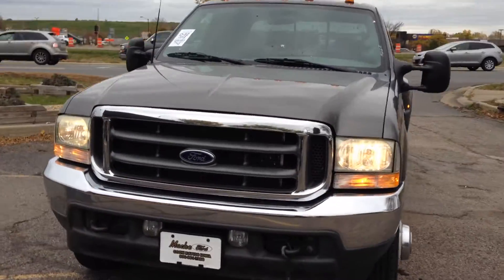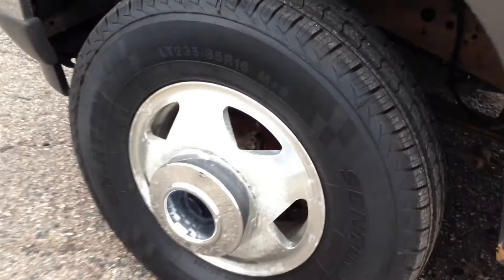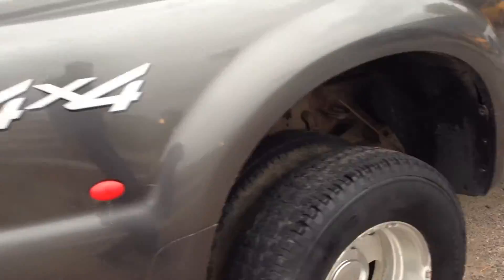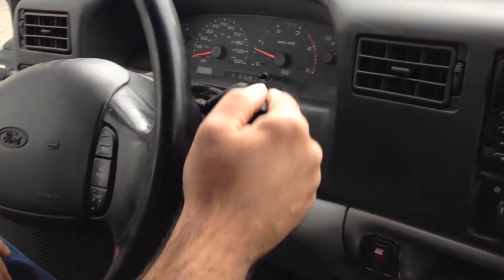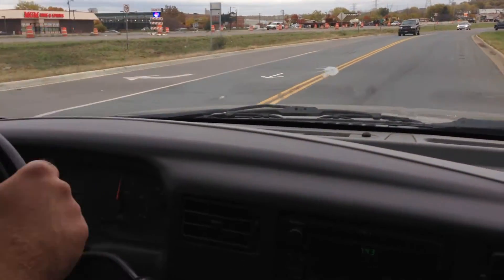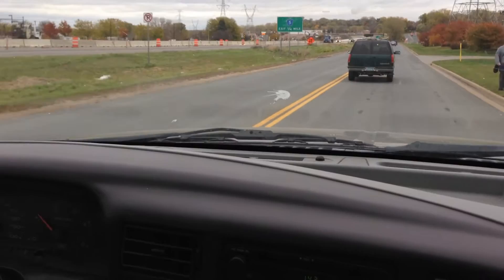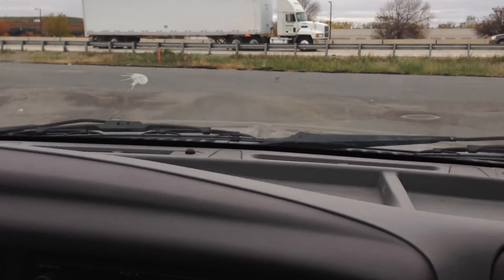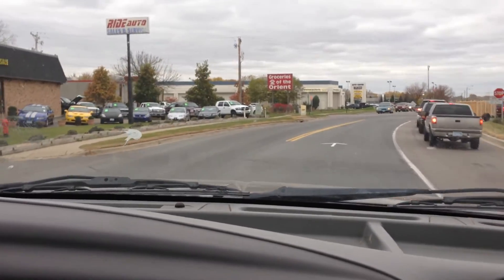2002 Ford F350 7.3L Diesel engine, Dually Truck